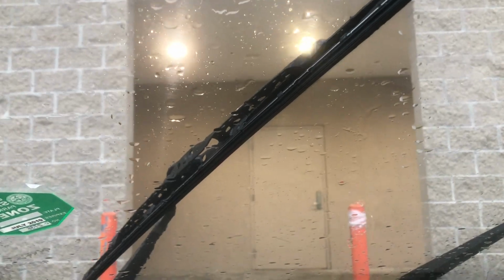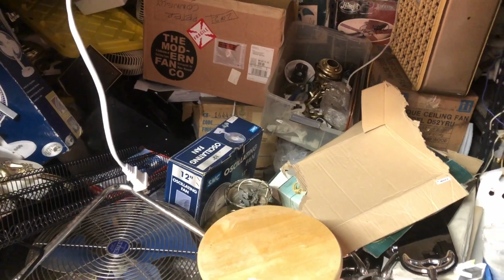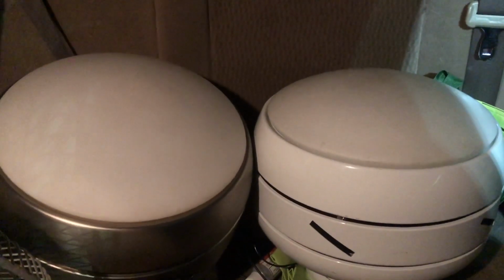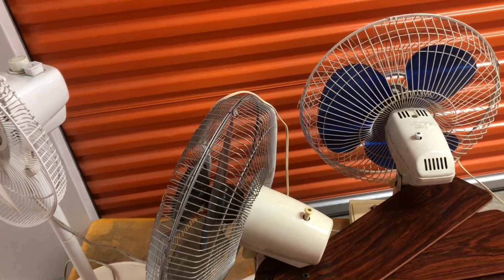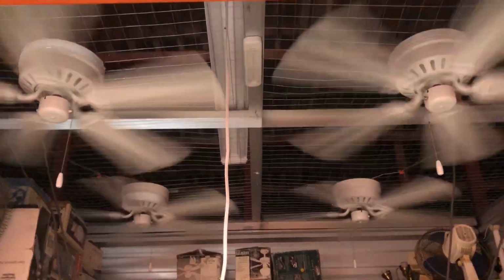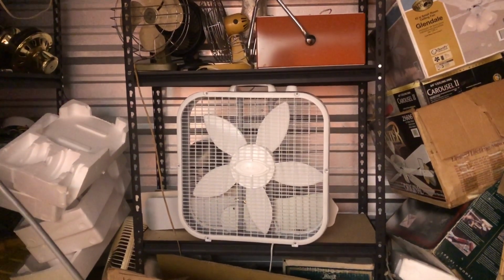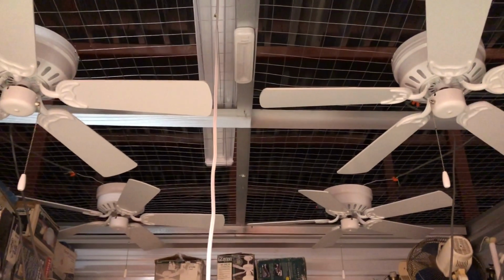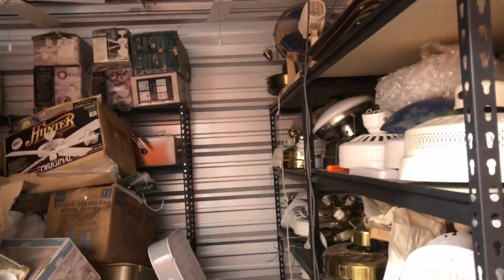Fan Collection Moving Vlog 25: Moving Forward With New Plans